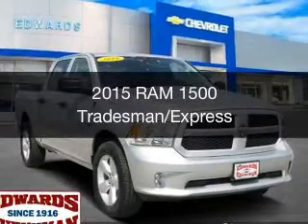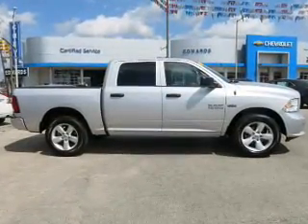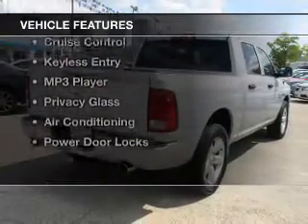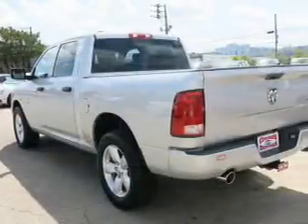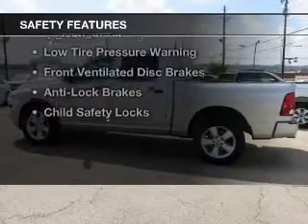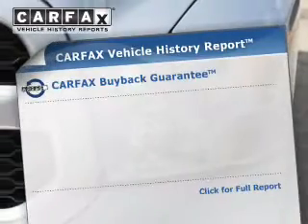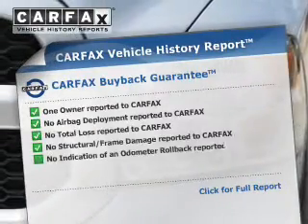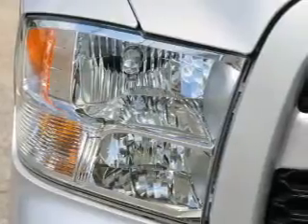2015 RAM 1500 - Birmingham AL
Year: 2015
Make: RAM
Model: 1500
Trim: Tradesman/Express
Engine: 5.7 liter 8 cylinder 16 valve
Transmission: 8-Speed Automatic
Color: Bright Silver Clearcoat Metallic
Mileage: 17623
Address:
1400 Third Ave. North